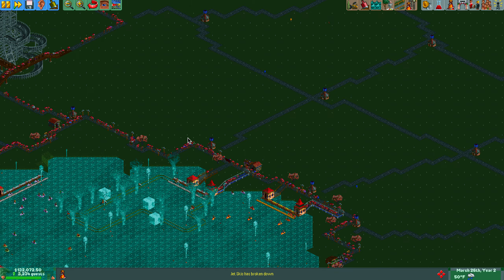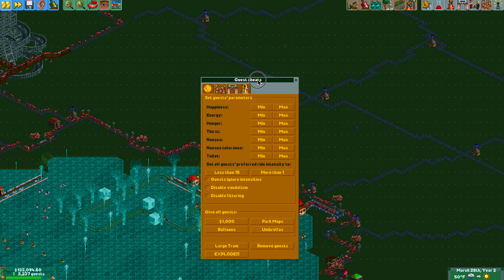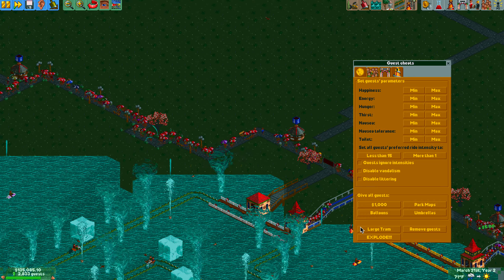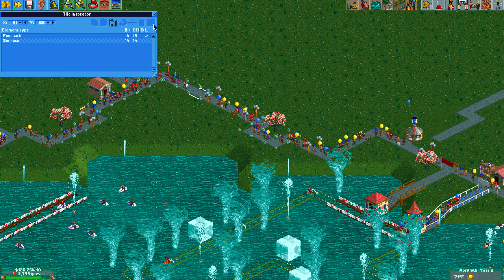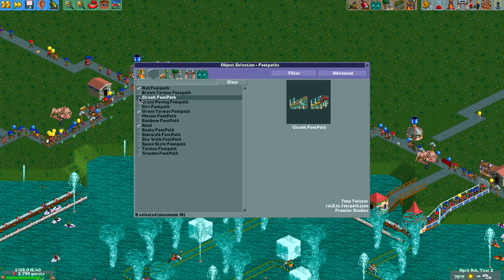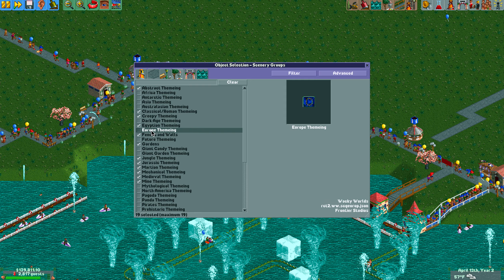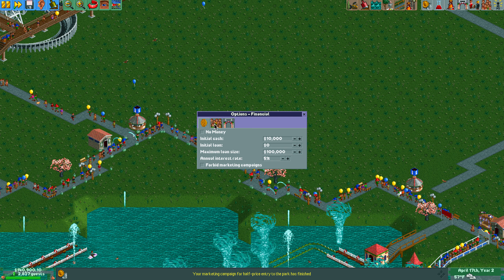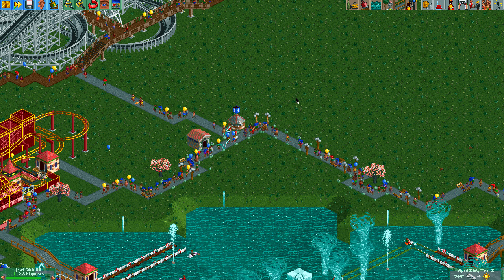Cheating with Open RollerCoaster Tycoon 2